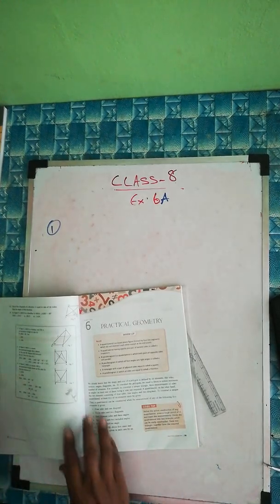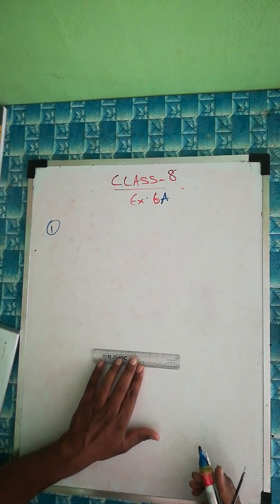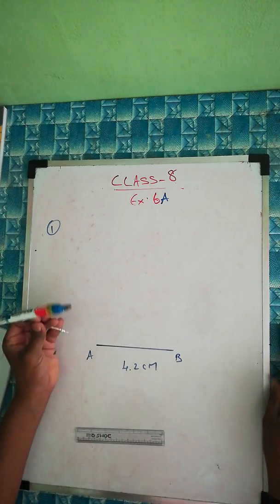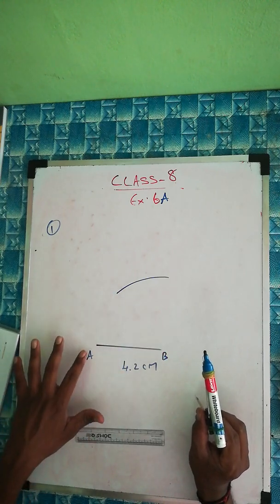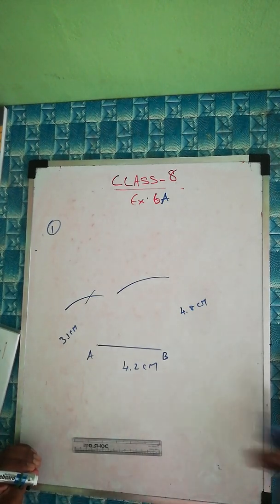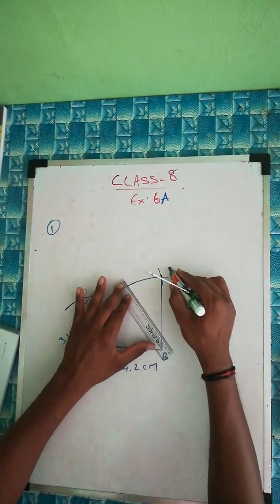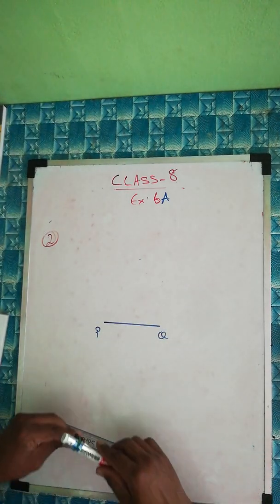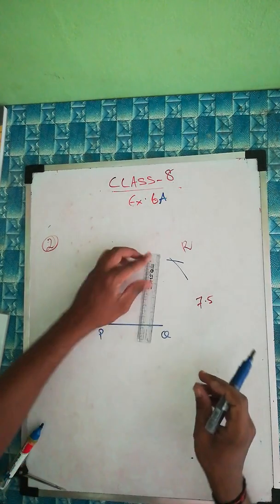class 8 ch 6 ex 6A question 1,2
practical geometry